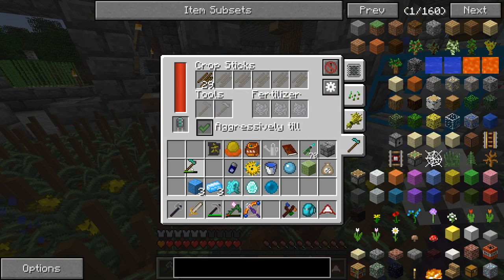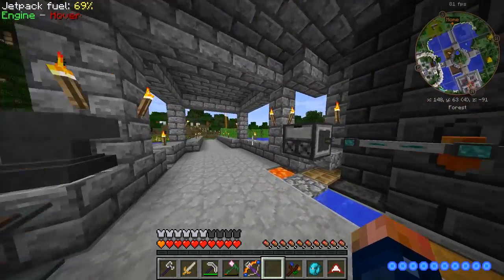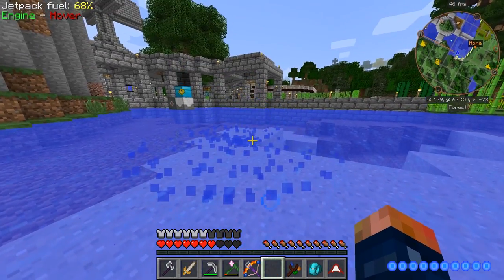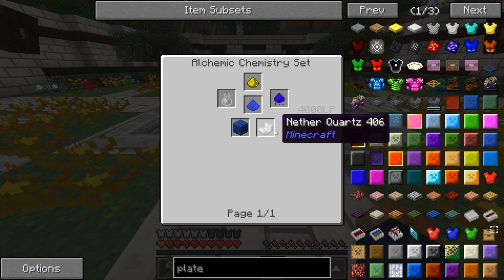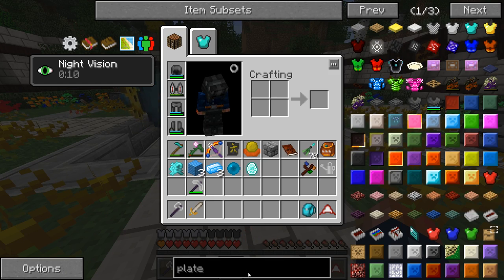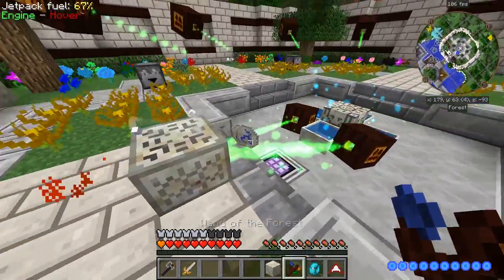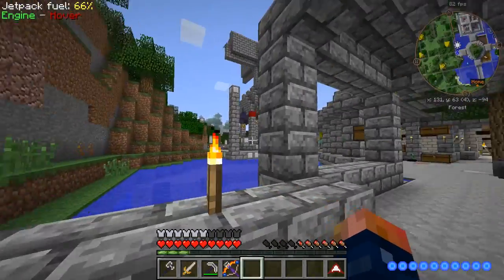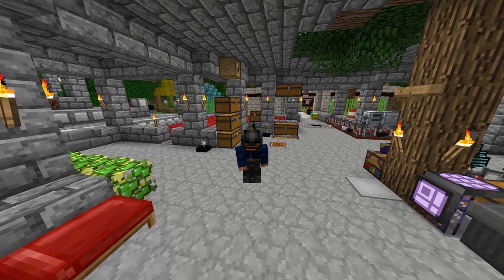Divine Journey EP22 Terrestrial Agglomeration Plate